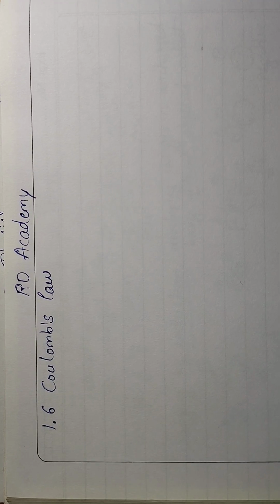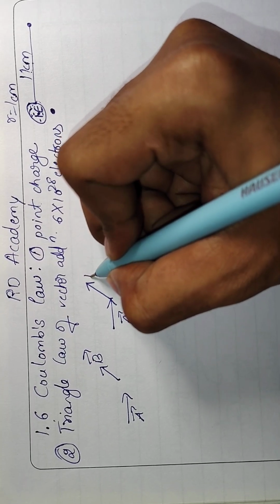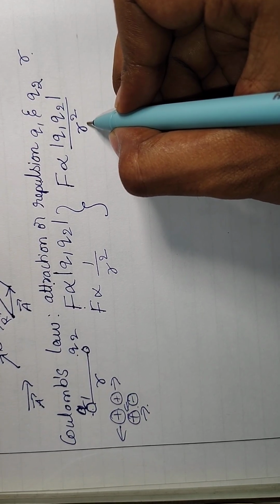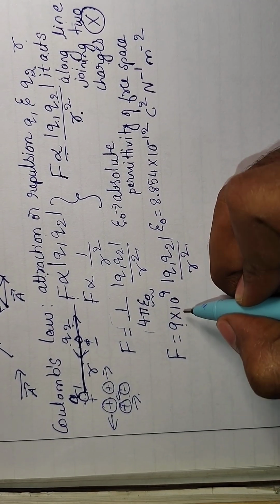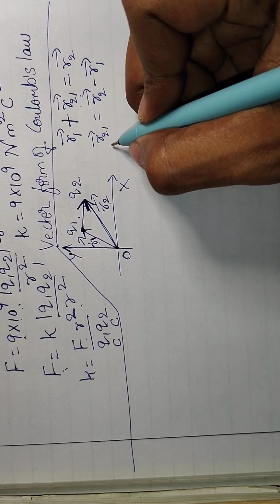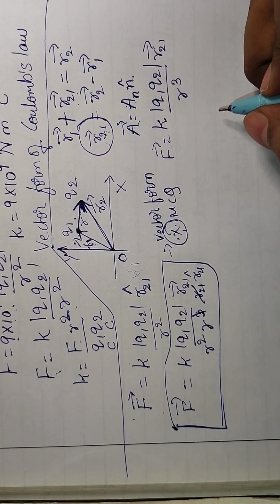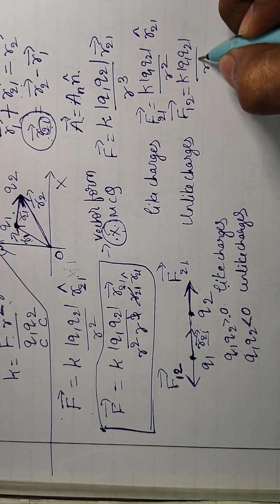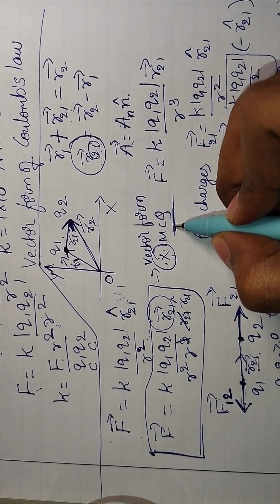NCERT Class 12 | Part 1 | Chapter 1 | Electric Charges and Fields | Section 1.6 | Coulomb's law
Explanation for Coulomb's law in electrostatics. Also includes explanation for Coulomb's law in vector form.